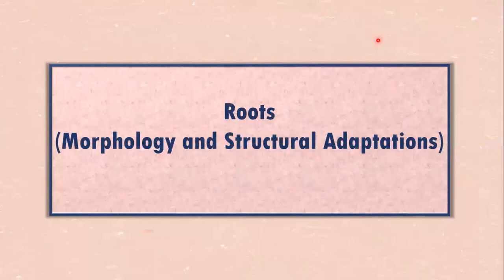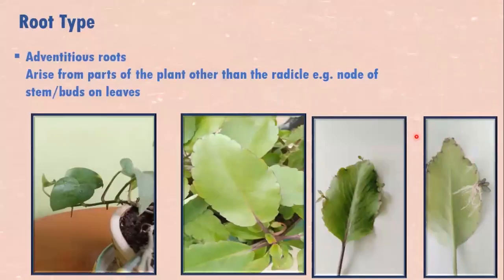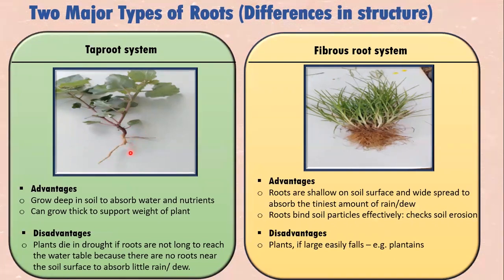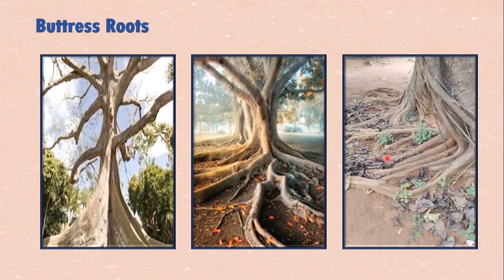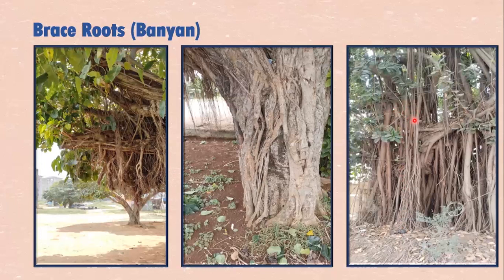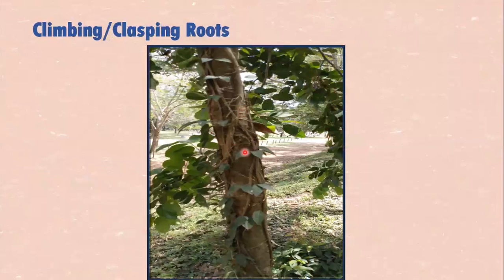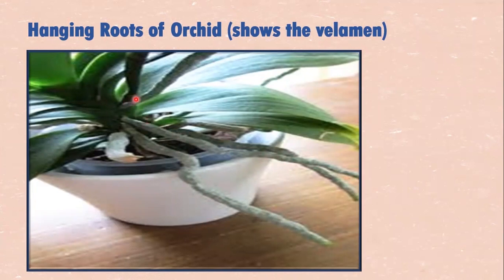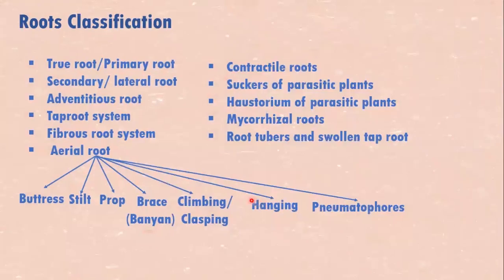Root Morphology (External Structure) and Structural Adaptations (Part.1)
This video shows what a root is and what it is not. What makes a classification of roots, i.e. the lists of root types).
Explains the differences between taproot system and fibrous root systems, concerning how they are formed, their structural differences and their advantages and disadvantages.
How the banyan of Ficus forms is also discussed.